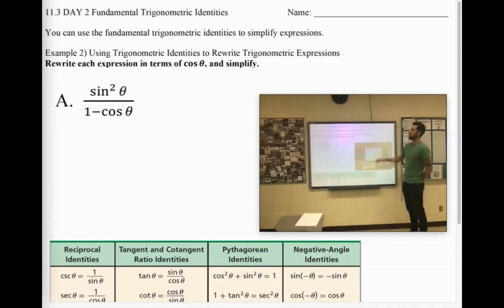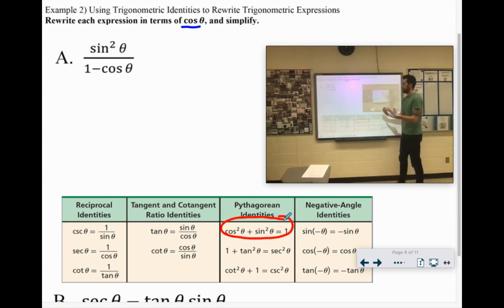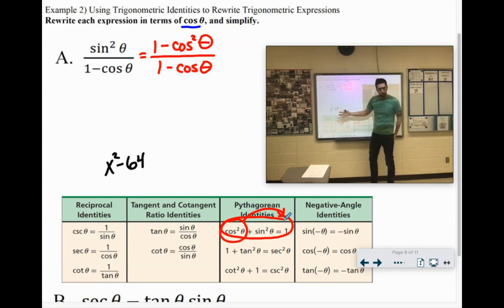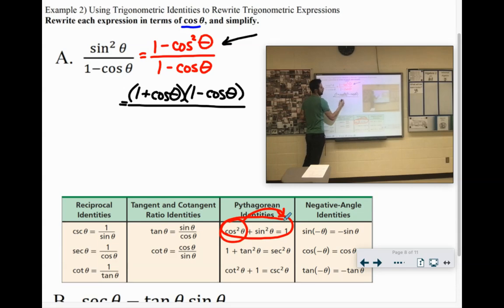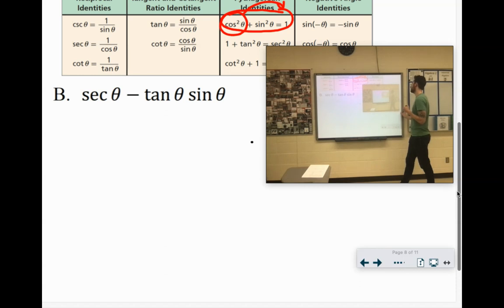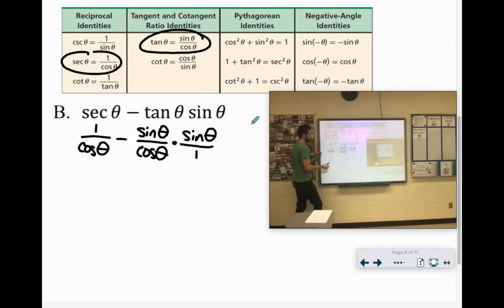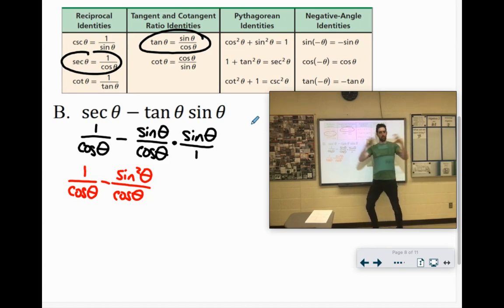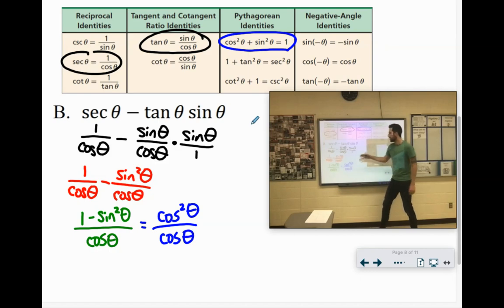A2 1103e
Fundamental Trigonometric Identities